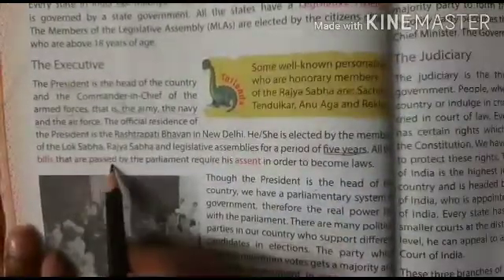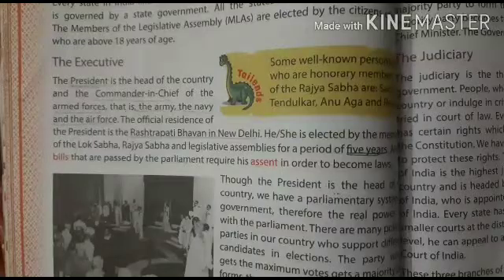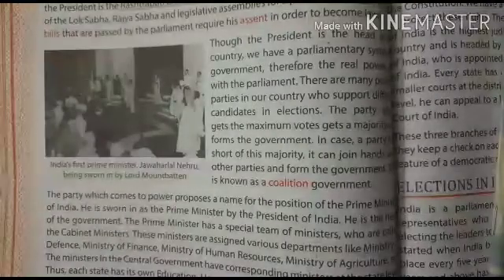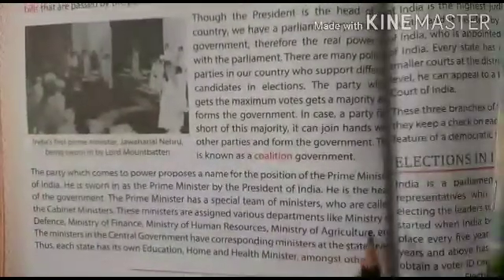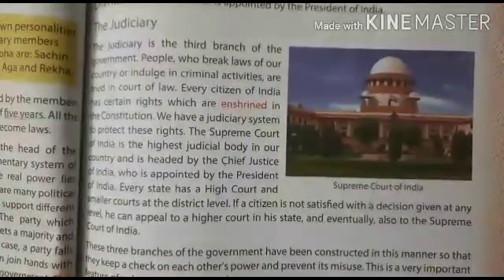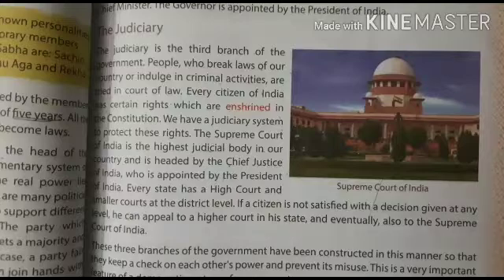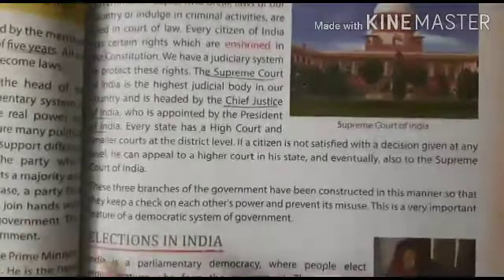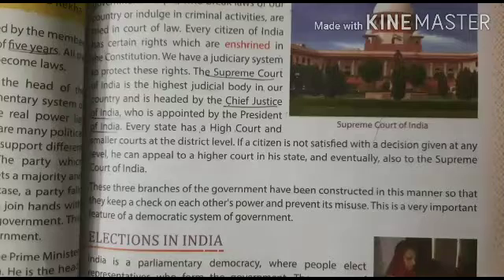Class 5 Social Studies Part -3 Democratic Government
Democratic Government